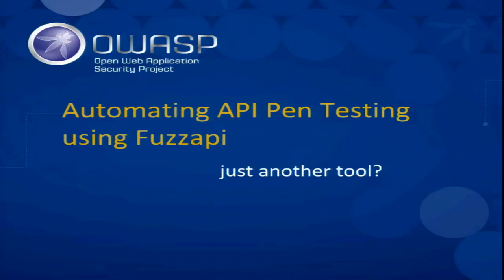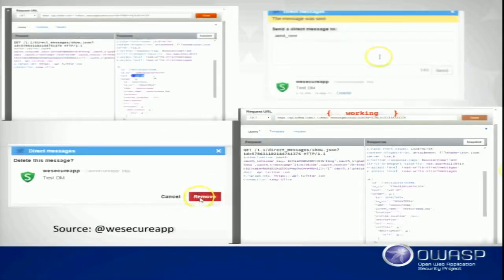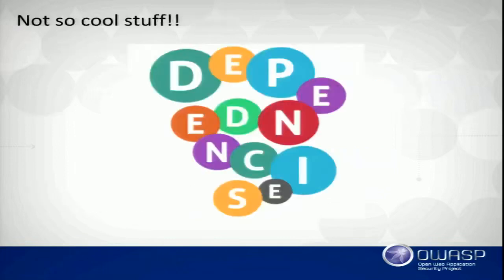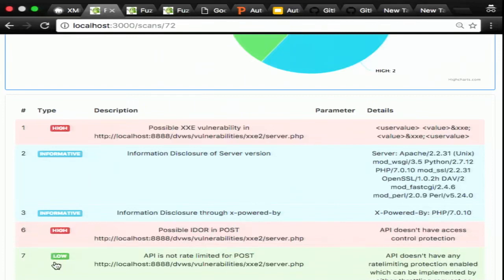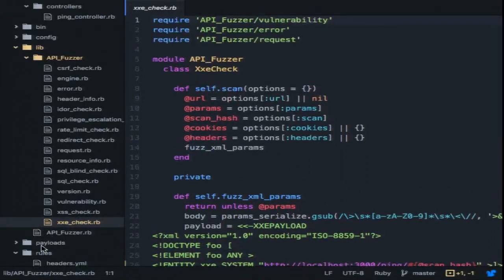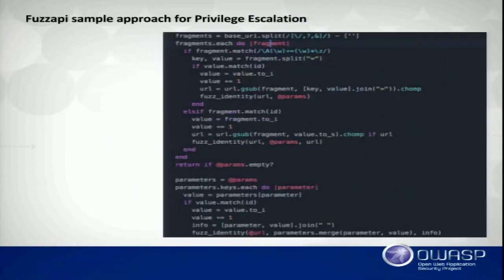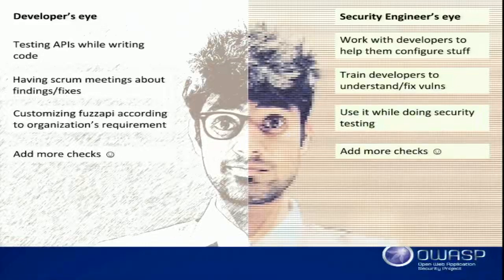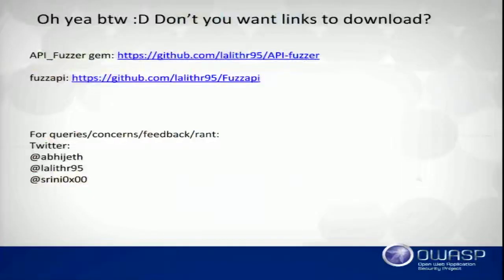Automating API Penetration Testing using fuzzapi